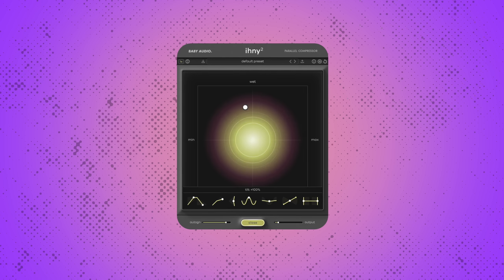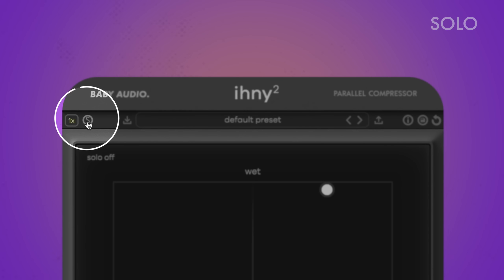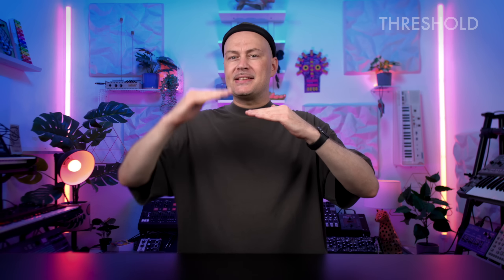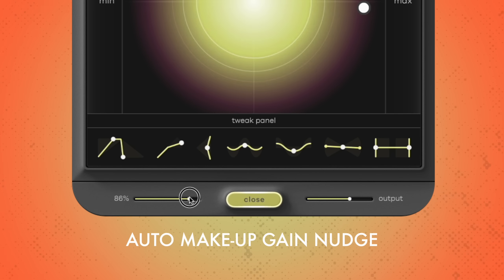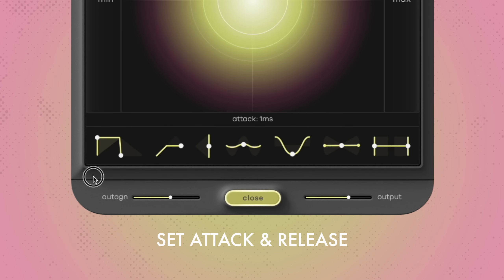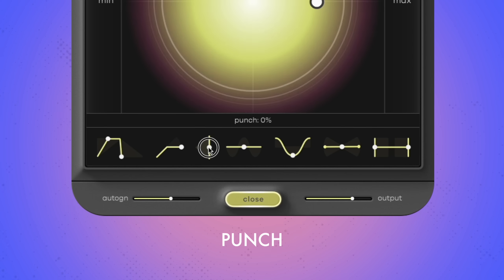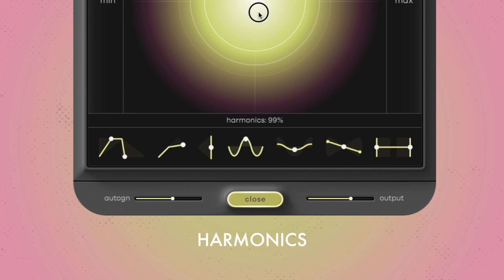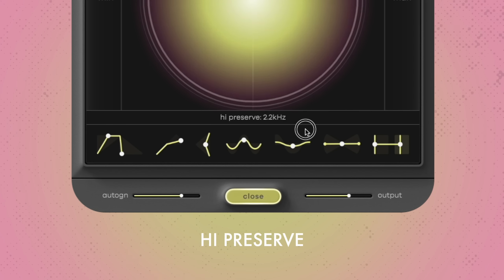IHNY-2 - Baby Audio - Official Tutorial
Contemporary mixes need punch. And to achieve maximum impact, without killing a track's dynamics, engineers turn to parallel compression (a technique that blends a dry track with a heavily compressed duplicate). IHNY-2 hosts a plug-and-play parallel configuration internally so you don’t have to setup any extra routing in your DAW.

The plugin is purpose-designed for slamming your tracks in parallel and will hit harder than your typical go-to compressors. It is not subtle, but a dedicated tool for adding “slap” and energy to drums, mix buses or even the master bus (if you dare!)

IHNY-2 is an evolution of our very first plugin, I Heart NY. The original was a favorite with many users and was picked for the SOS Awards by Sound On Sound Magazine. V2 ships with new features, surgical control - and improvements in sound.